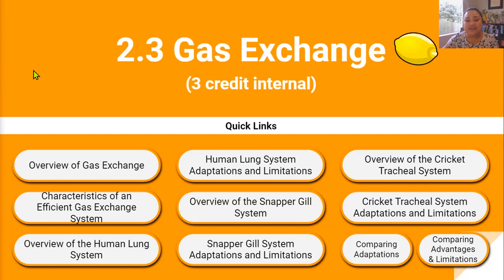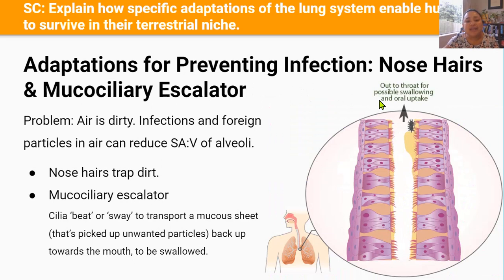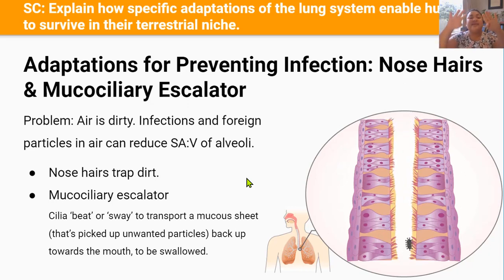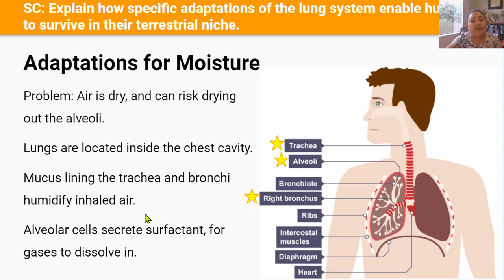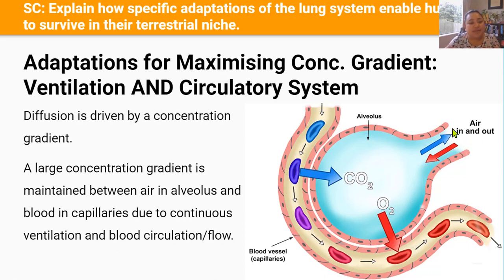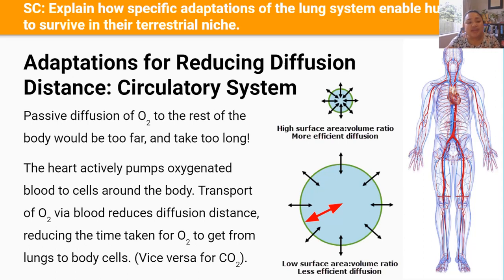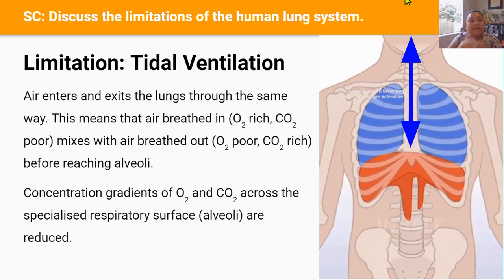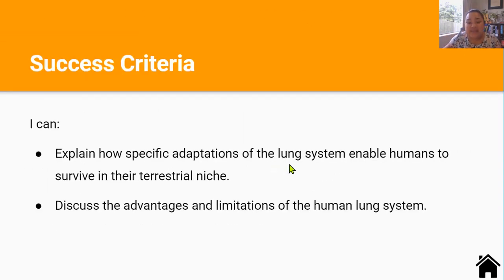Human Lung System Adaptations & Limitations (Video 4 in 2.3 Series)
NCEA Level 2 | Biology | 2.3 Internal (AS91155) | Gas Exchange in Animals | Human Lung System Adaptations & Limitations | Video 4 in 2.3 Series.

By the end of this video lesson you should be able to:
- Explain how specific adaptations of the lung system enable humans to survive in their terrestrial niche.
- Discuss the advantages and limitations of the human lung system.

After watching this video, please go to our class website, LemonADE for more support notes and resources.

I do not own some of the pictures or videos in this video. This video is only used for education purposes, not commercial.